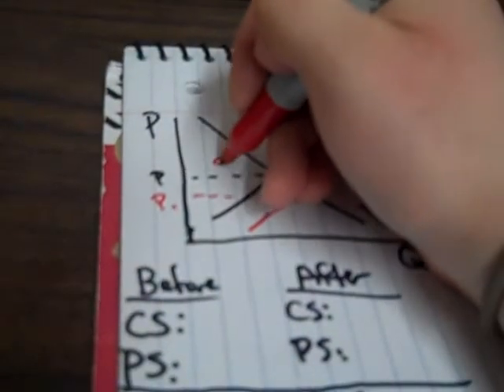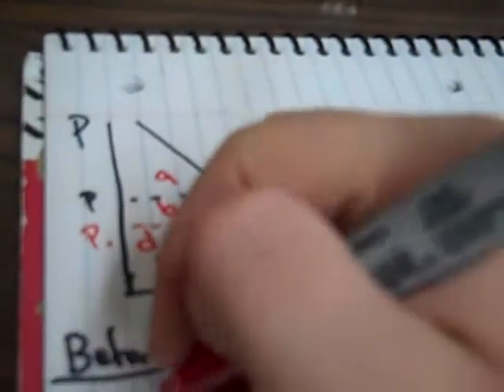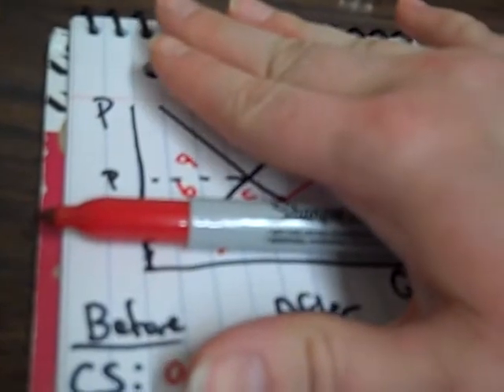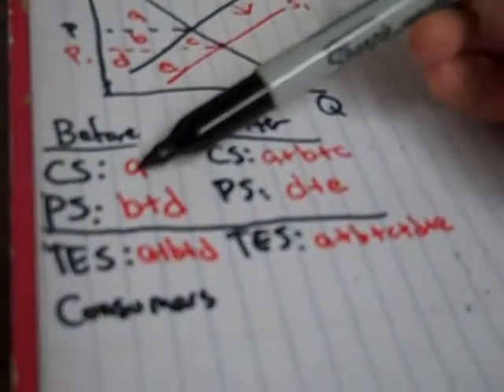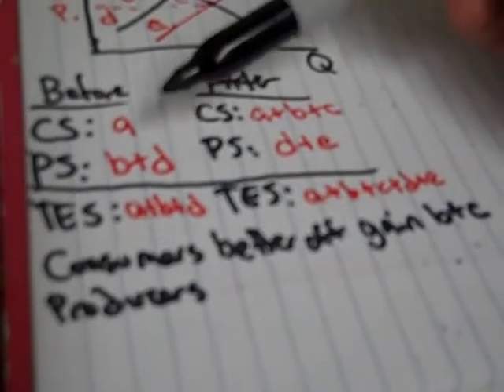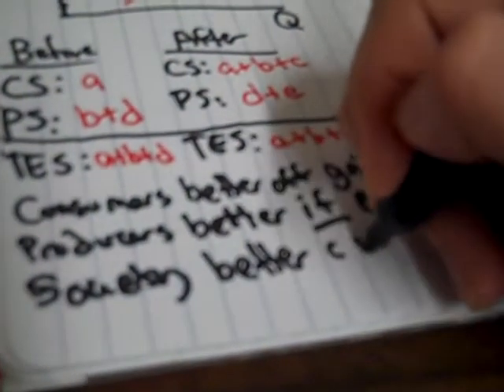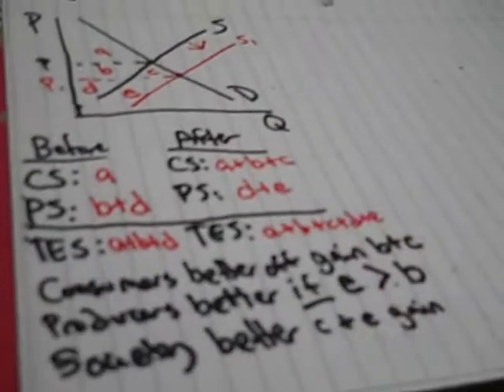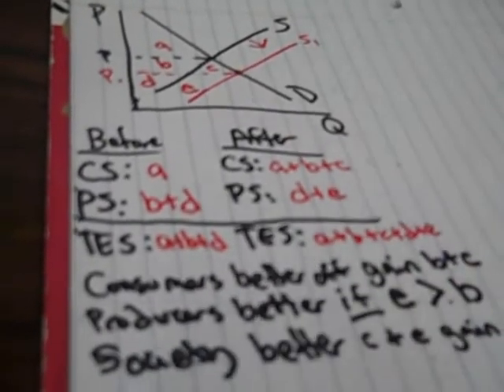Supply Increase Scenario Economic Welfare